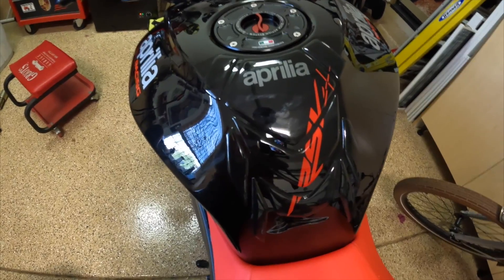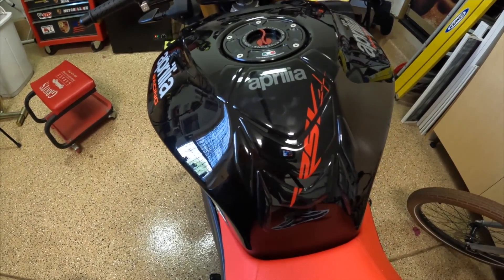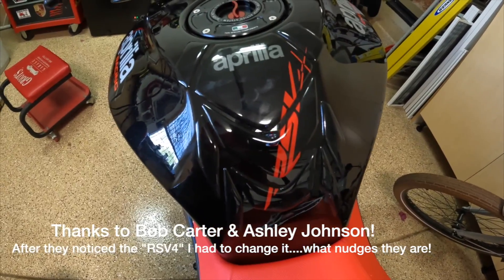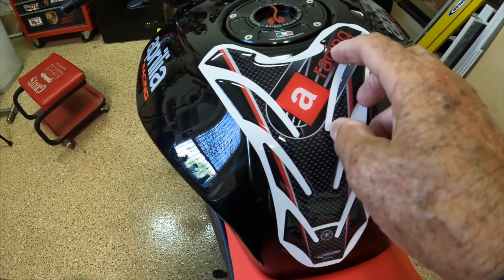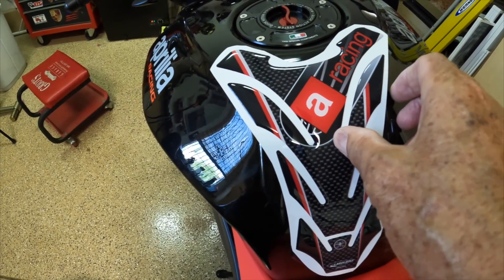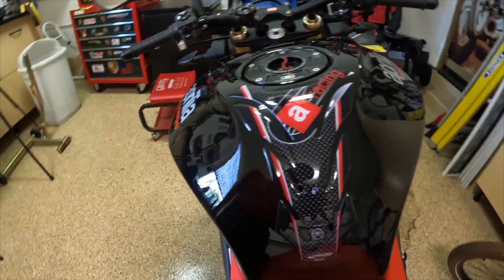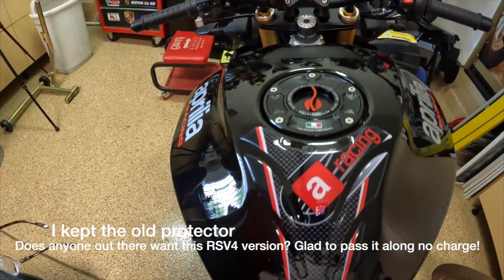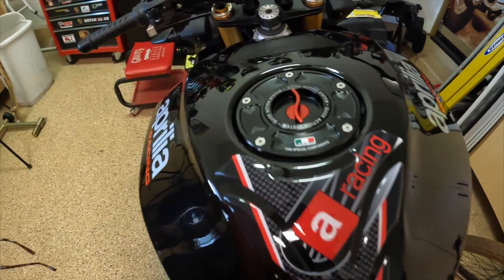2021 Aprilia Tuono Changing the Tank Protector HD 1080p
After installing the first tank protector I received some comments on whether or not the reference to the "RSV4" was appropriate to my own Tuono, a different model. At first this did not bother me, but then my OCD kicked in...and yes I had to change it.
So this is a quick install of the new tank protector, more appropriate to Aprilia in general. Incidentally this was from Amazon. The manufacturer is "label bike.com" located in Italy. After ordering I received this in 2 days! Amazing.
Now I can get back to more important work on the new Tuono.
P.S. the images of the 2021 Tuono I use in this (and other) VLOGS is courtesy of Piaggio/Aprilia America's.